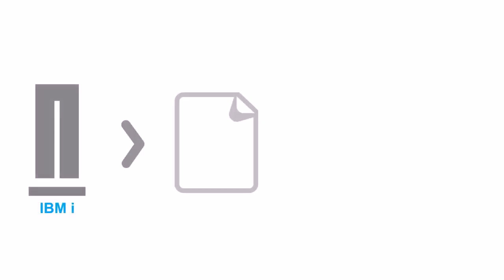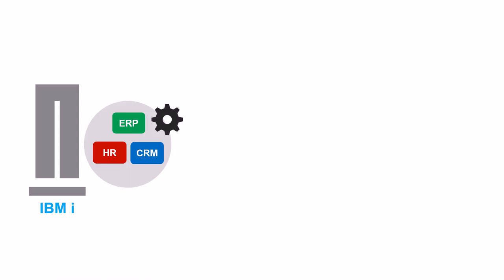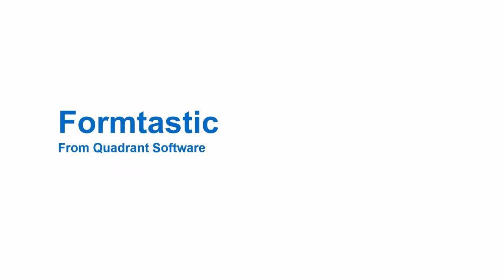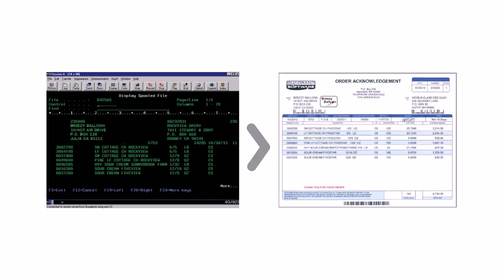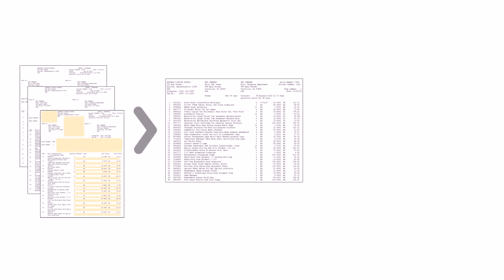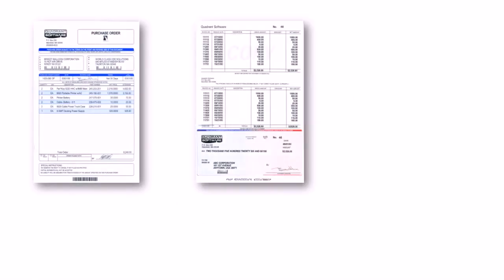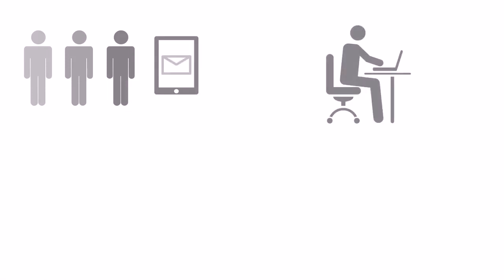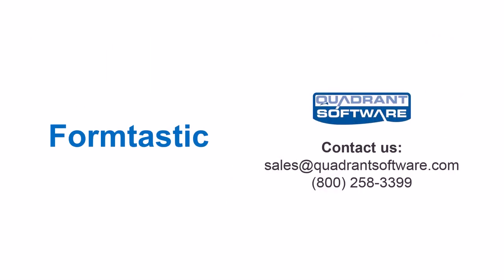Automatically convert & distribute IBM i spool files as PDF, TIF documents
Formtastic: Automatic IBM i Spool File Beautification and Distribution

Are you still manually distributing IBM i reports using plain text, non-branded, poorly formatted and difficult-to-manipulate spool files? Would you like to update your document creation process to include graphics, consistent formatting, branded colors, fonts, tables - as well as automatic distribution and archiving?

Formtastic is an easy-to-use document automation solution that enables you to custom design forms, checks, and bar code labels from a desktop-based interface designer. From there, Formtastic extracts spooled data from your IBM i and inserts it into a new business form. You can then automatically fax, email, print or store the newly formatted electronic document within a network.

Benefits:
Quickly brand your customer facing documents.
Automatically distribute and archive.
Easily create and deliver forms in PDF and TIF format.
Save money on pre-printed forms and printing supplies.